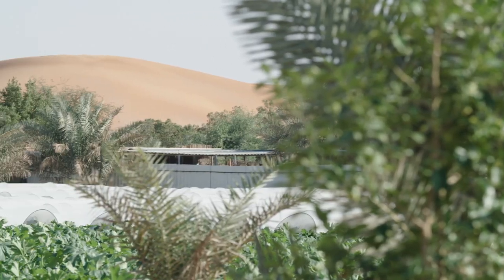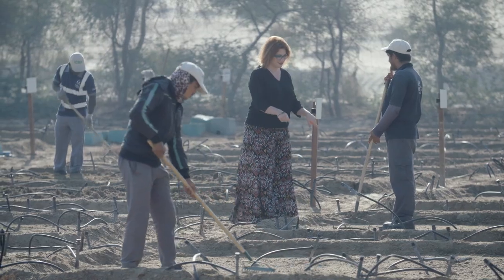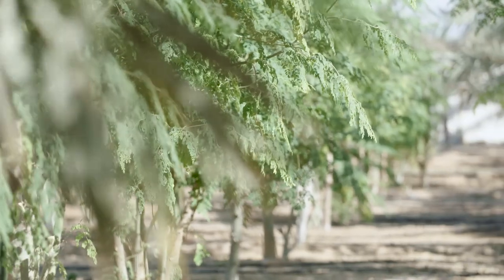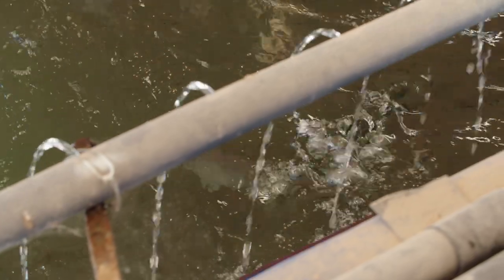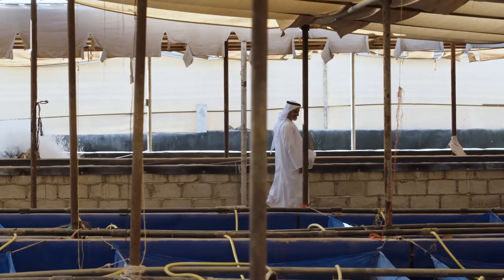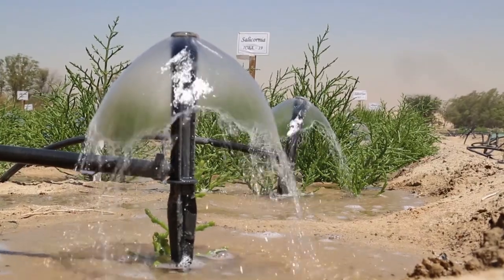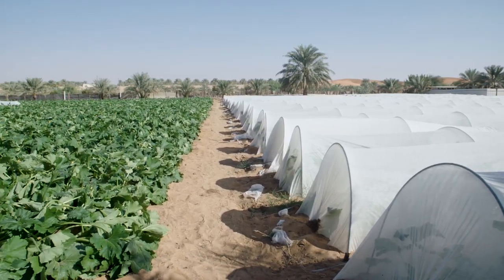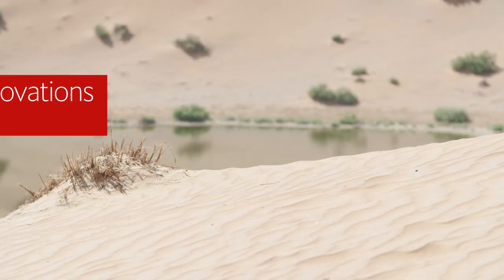International Center for Biosaline Agriculture, UAE - Unravel Travel TV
New EIU research highlights initiatives from across the Indian Ocean Region encouraging the sustainable development of the ocean.

●    The report presents case studies of innovative approaches to the most pressing ocean challenges facing the Indian Ocean Rim countries;

● Case studies showcase how organisations are creating commercial opportunities from ocean challenges. In a southern village in India, fishermen are supplying plastics from the ocean for road building; in Malaysia, an offshore oil rig is converted into a sustainable dive resort;

● The Seychelles has demonstrated global leadership in issuing the world’s first blue bond; the case study tells the story behind the scenes;

● Countries in the region are focusing on land-based solutions to address ocean issues, including the waste-insurance clinic in Indonesia which offers healthcare in exchange for garbage; and a modular farm in the UAE which is repurposing brine from desalination (often discharged into the ocean);

●   Advanced technologies are proving useful in tackling ocean issues, such as combating illegal fishing practices in Indonesia.

09 January 2019: The second part of a research report released by The Economist Intelligence Unit (EIU) highlights a range of measures being taken across the Indian Ocean region to support the sustainable development of the ocean. The report, Charting the course for ocean sustainability in the Indian Ocean Rim, sponsored by Environment Agency Abu Dhabi and the Department of Economic Development Abu Dhabi, identifies key ocean issues facing the rim countries and assesses the pace of progress towards a blue economy.

Research published includes deep dives on five key issues facing the Indian Ocean - the degradation of the marine ecosystem, plastics pollution, unsustainable fishing, extraction of non-renewable marine resources and rising water salinity from desalination. Each chapter includes case studies that explore key facets of the ocean issue and reflect the ecological and economic diversity of the region.

Melanie Noronha, editor of the report said: “In the first part of this research we looked at the importance of the Indian Ocean to the livelihoods of its population and the challenges facing it. The second part highlights how the countries of the region are responding to these challenges. The positives drawn from this research are encouraging and provide a blueprint for the region as a whole."
 Klaas de Vos, deputy editorial director of The Economist Group’s World Ocean Initiative, adds: “This research is encouraging in that it includes examples of how entrepreneurs, governments and business are working together to deliver solutions around the sustainable development of the ocean. This is the message that is the very core of the Initiative’s work.”

About The Economist Intelligence Unit
The Economist Intelligence Unit is the world leader in global business intelligence. It is the business-to-business arm of The Economist Group, which publishes The Economist newspaper. The Economist Intelligence Unit helps executives make better decisions by providing timely, reliable and impartial analysis on worldwide market trends and business strategies.

About World Ocean Initiative
The World Ocean Initiative translates the momentum and focus of the World Ocean Summit into a year-round programme on the ocean that leverages the full capabilities of The Economist Group. Through carefully designed and sequenced research and knowledge-building, and by convening decision-makers across the ocean space, we aim to build new outcomes-focused agendas, and new constituencies, across our levers of change—financing, governance and innovation. The World Ocean Summit will beat at the heart of the World Ocean Initiative, providing an annual stage to mark progress across our own initiative, and elsewhere across the cutting edge of the global ocean agenda.